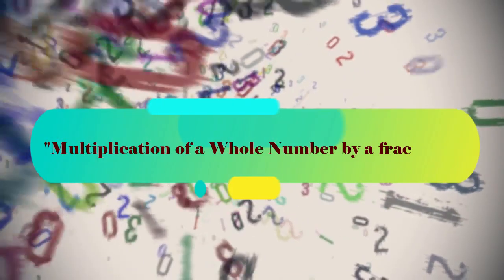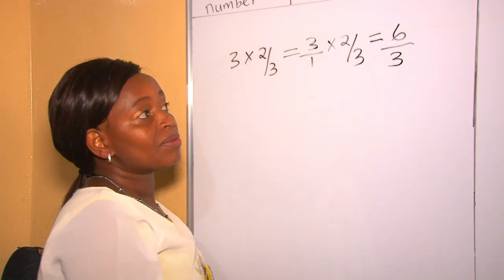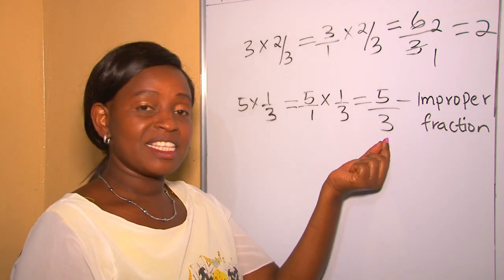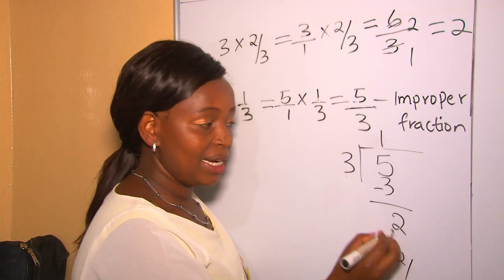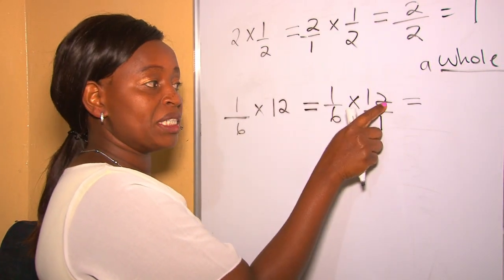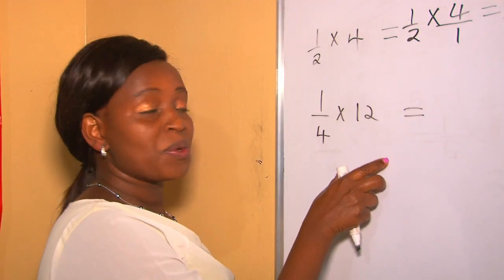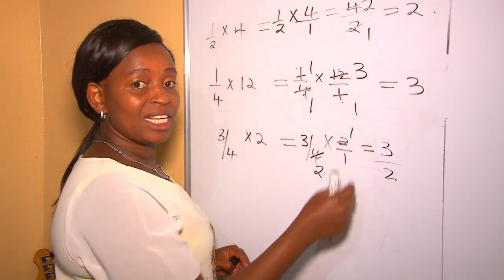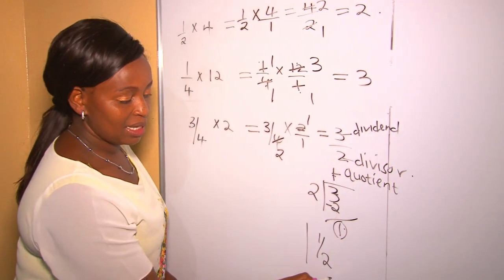Multiplication of a whole number by a fraction for Grade 6 Mwalimu Miriam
Multiplication of a whole number by a fraction and vice versa . For grade 5 and 6